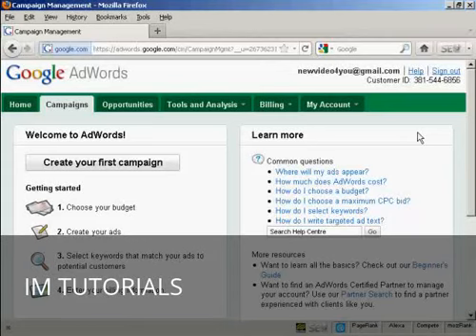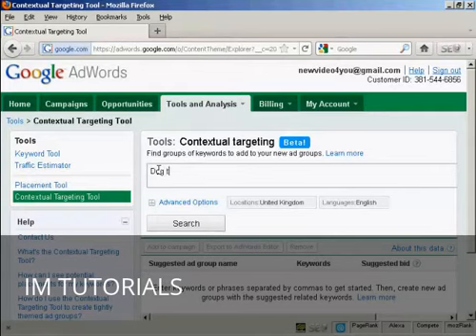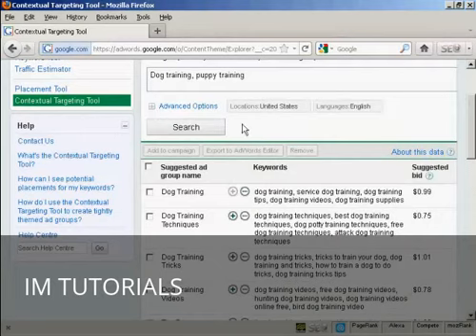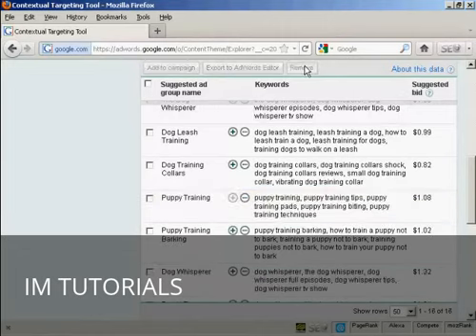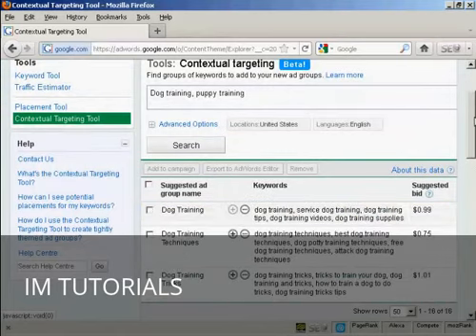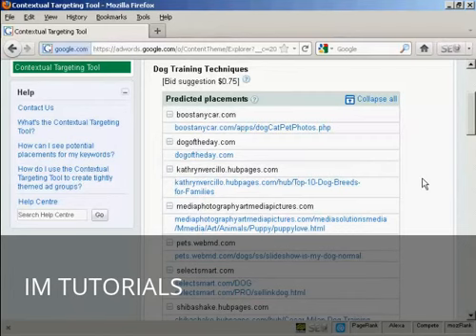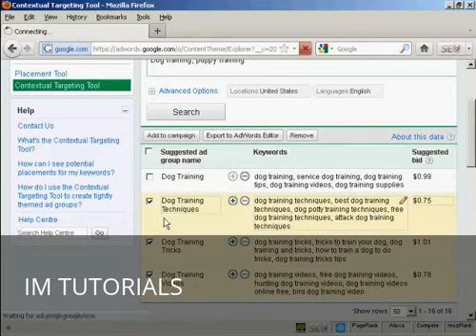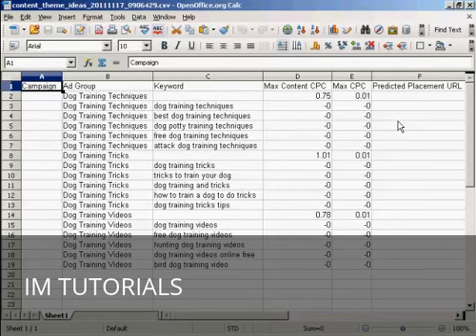How to Use Google Adword Contextual Targeting Tool